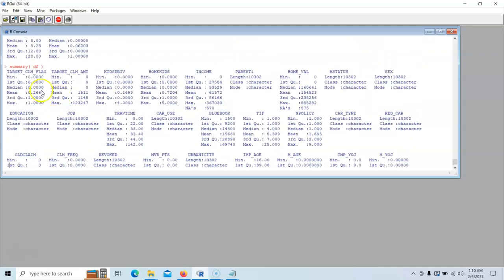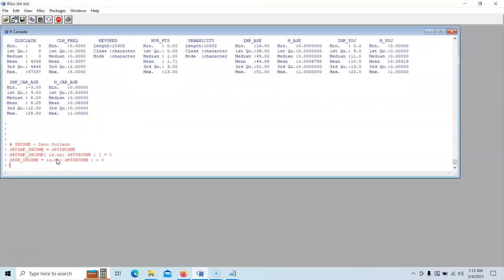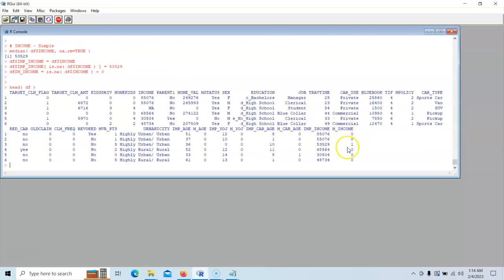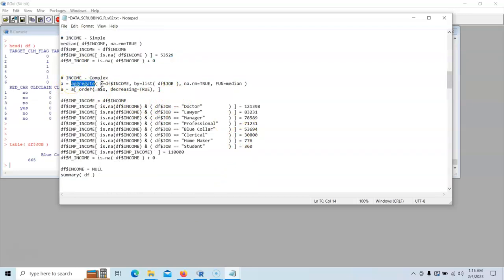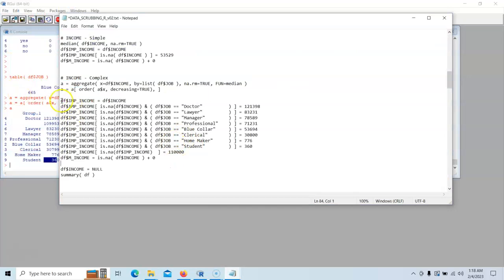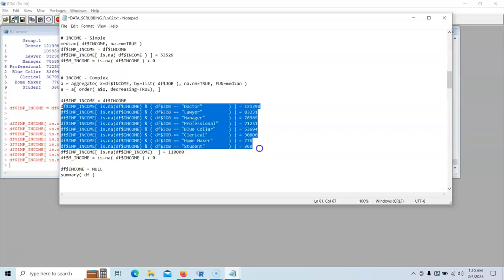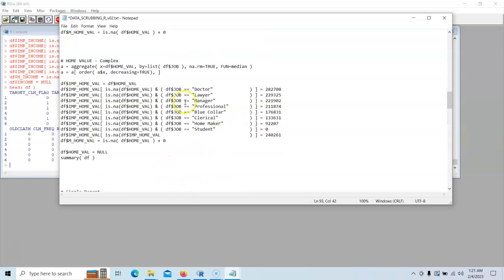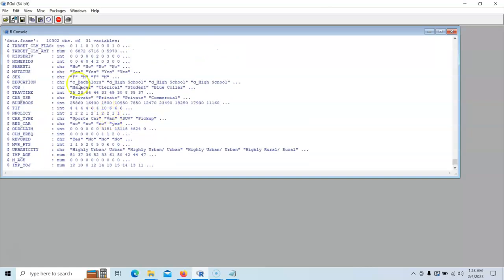IS5213-3 Complex Data Imputation Using R